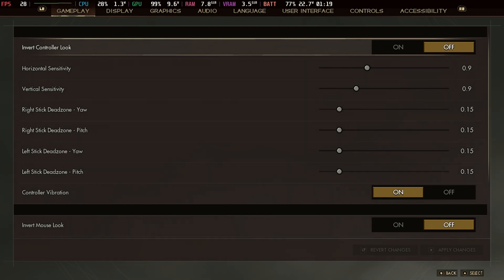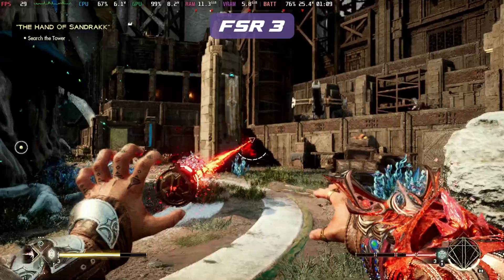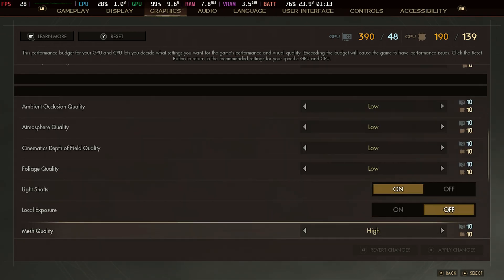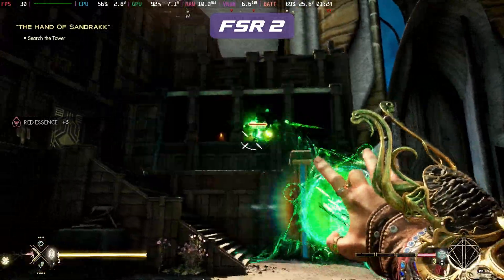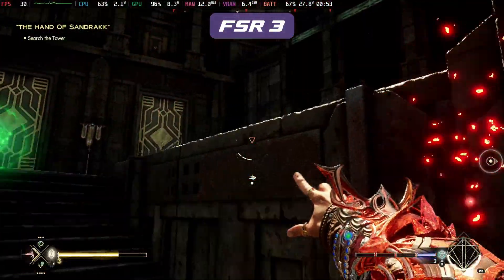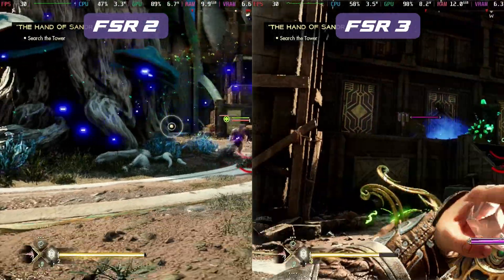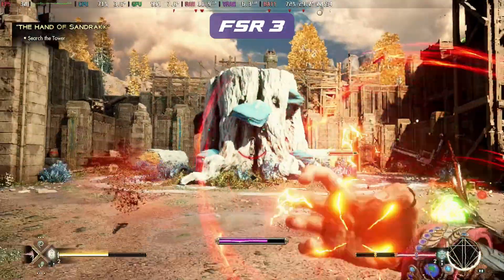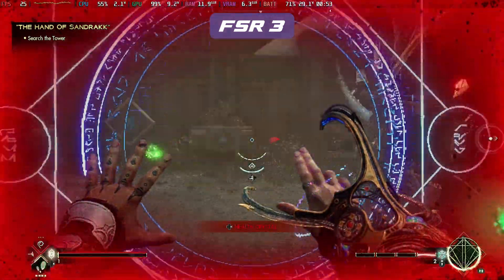FSR 3 Steam Deck Performance - Forspoken & Immortals of Aveum tested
Testing out FSR 3 in Immortals of Aveum and Forspoken on the Steam Deck